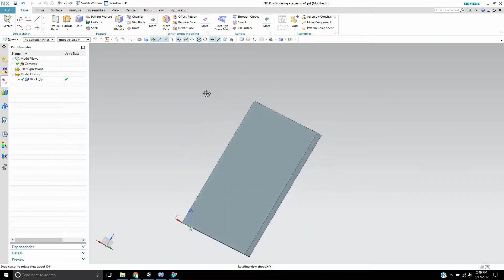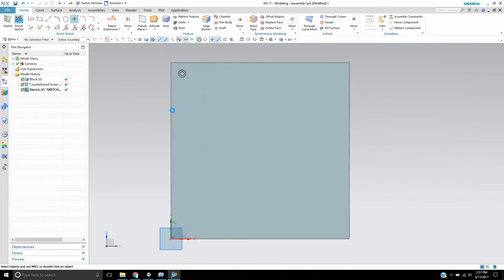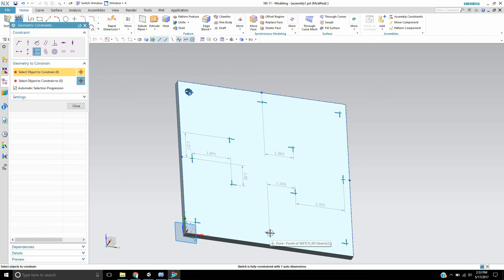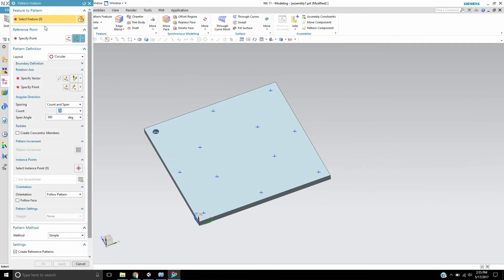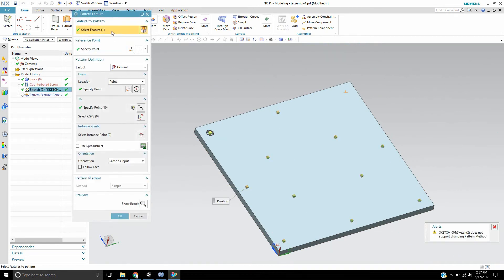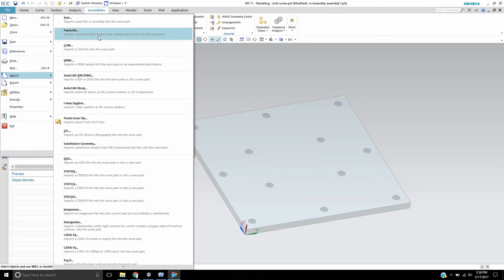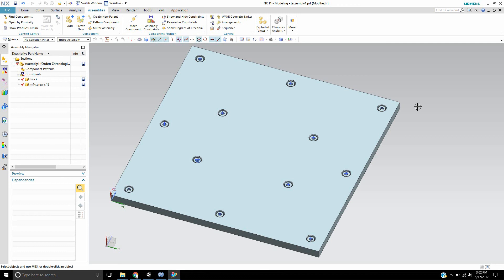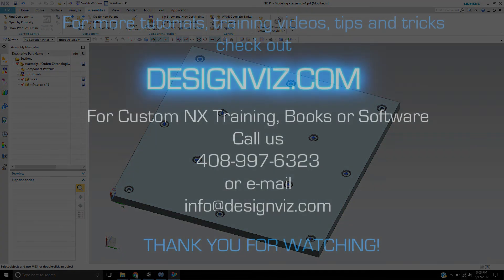NX 11 Quick Fastenning using Reference patterns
A way to quickly add fasteners to your assemblies by making use of reference patterns.